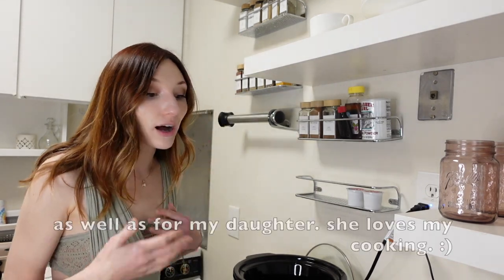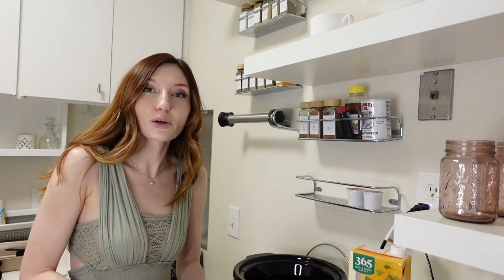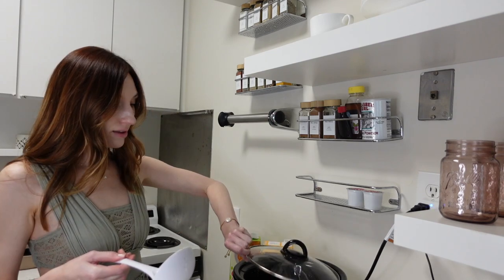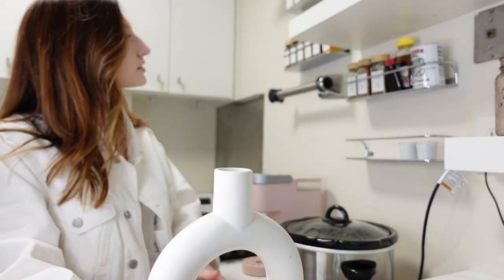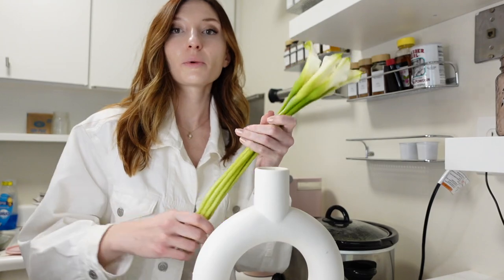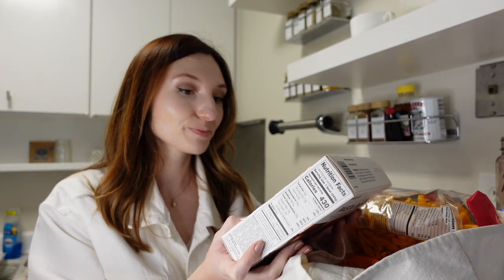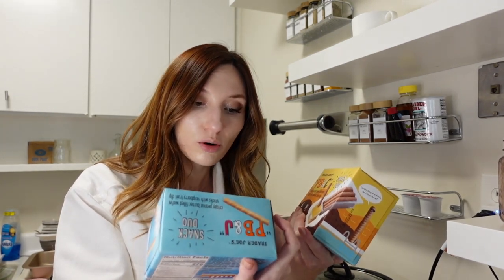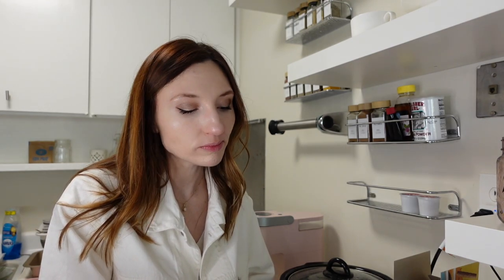The art of living alone | balancing the grind and wellness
Sometimes you need to recharge and reset!

Sharing this delicious recipe, for the days that you need to slow down and focus on wellness.

In this video:
Bamboo glass spice jars
Beechwood charcuterie board
Modern white vase
Vintage style coffee mugs
Vintage rose mason jars

Filming Essentials:
Digital camera
Apple MacBook
2TB Hardrive
Ring light